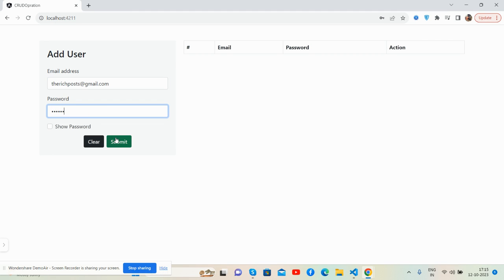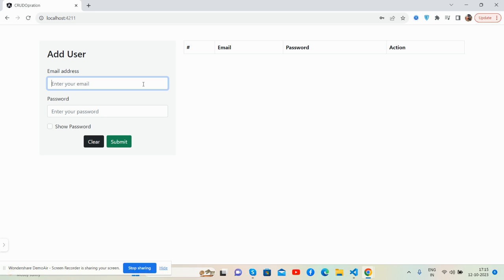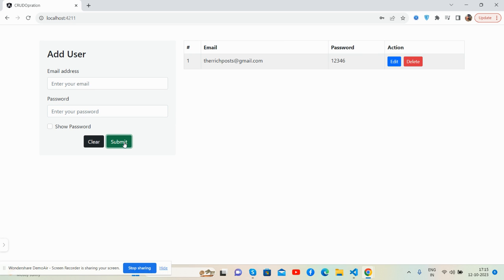Angular 17 Crud Tutorial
angular 17 crud add edit delete user

Thanks